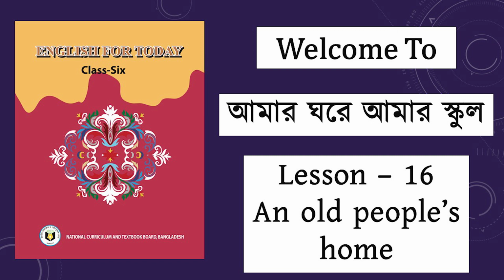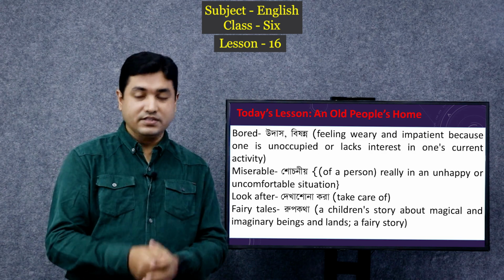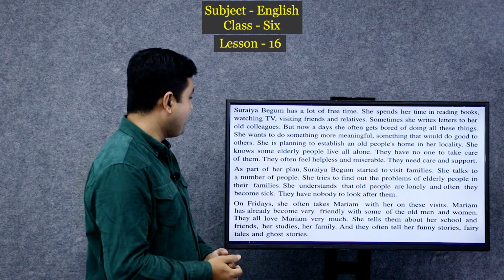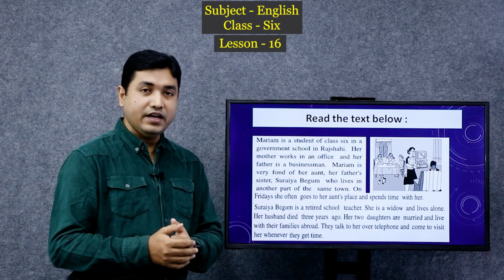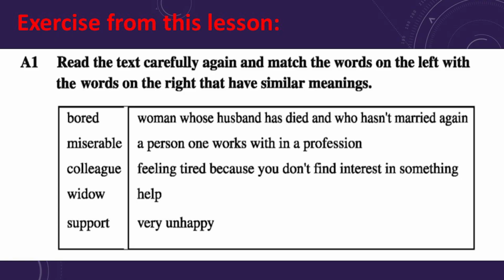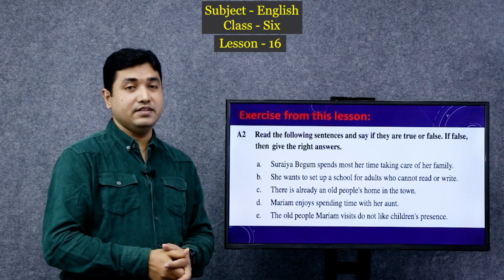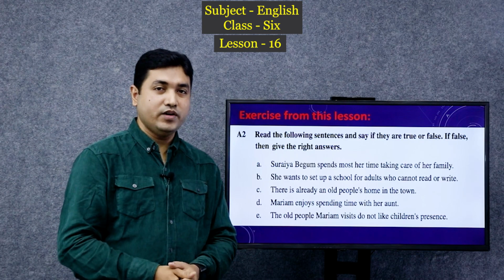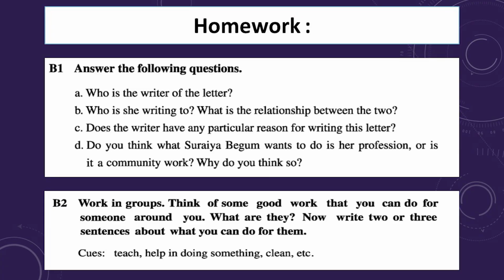An Old People's Home ।। English 1st Paper ।। Class: 6 ।। Lesson - 16 ।। আমার ঘরে আমার স্কুল